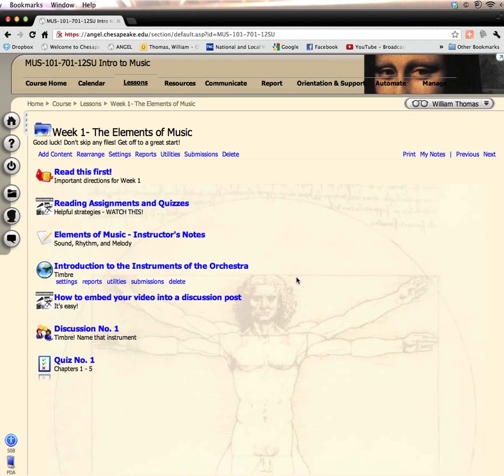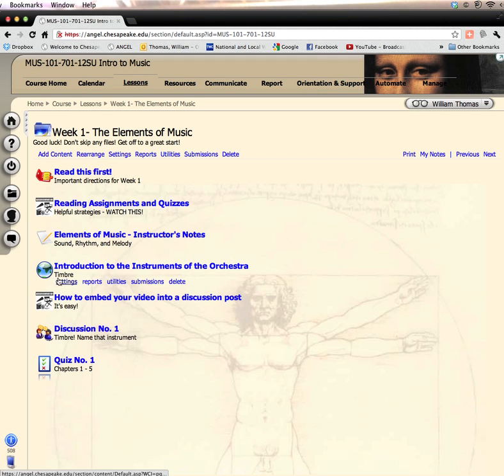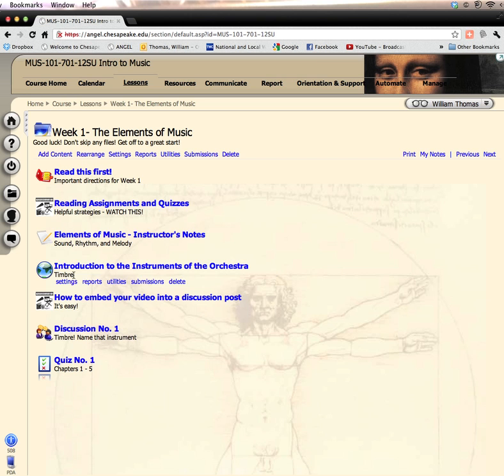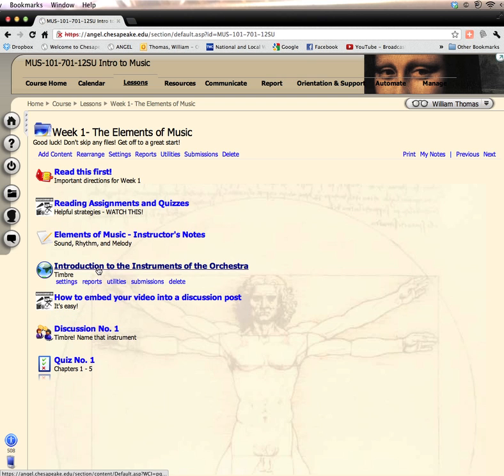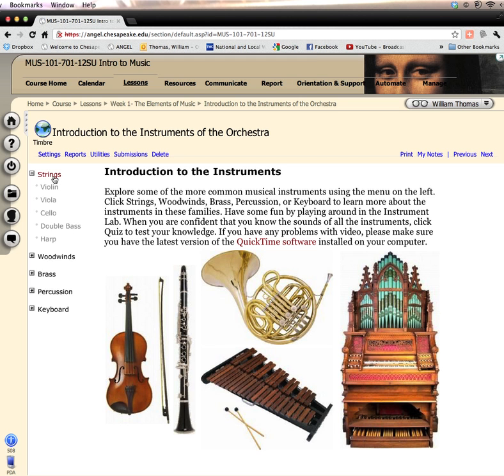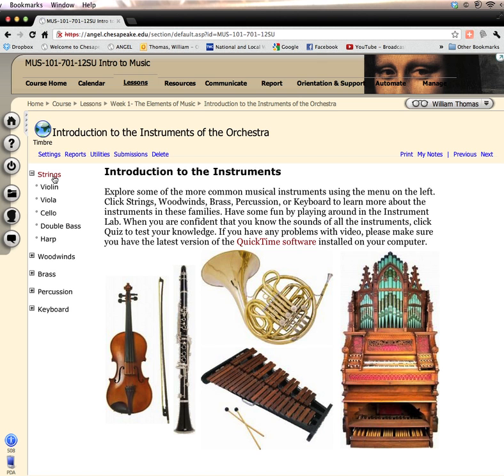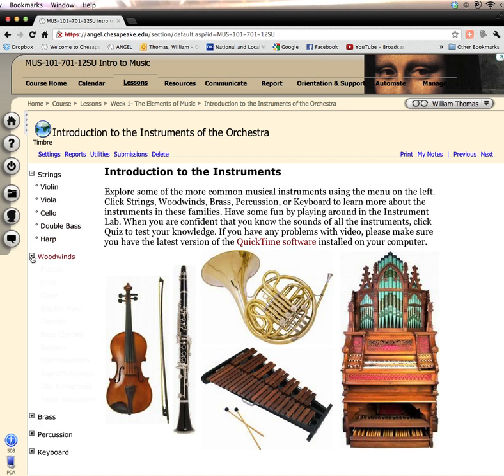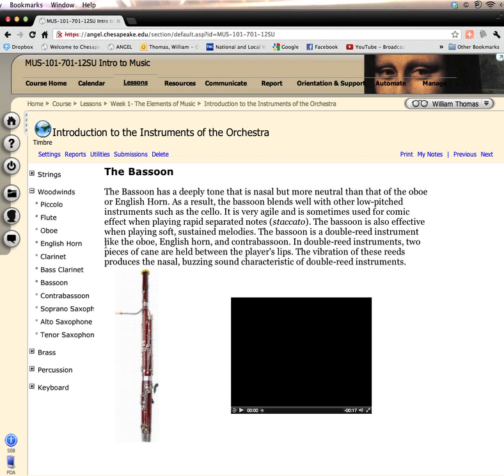MUS 101 Timbre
Instruments of the orchestra